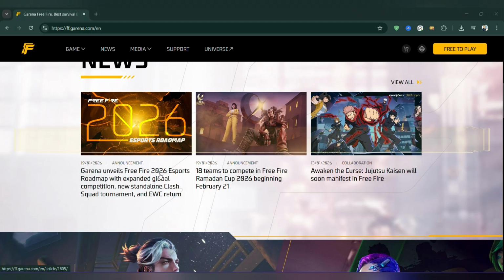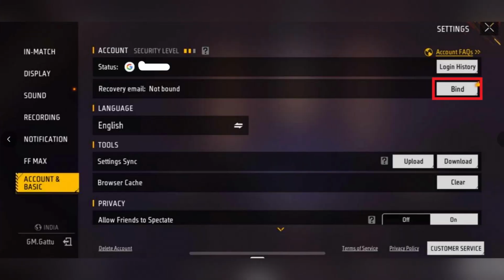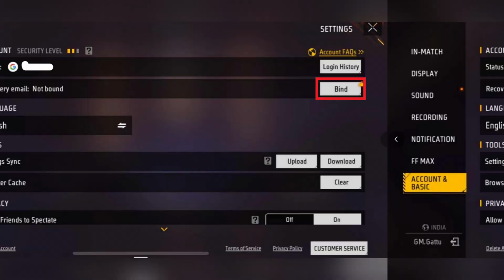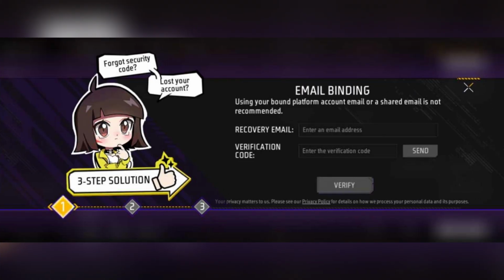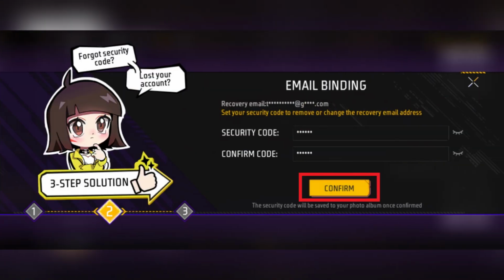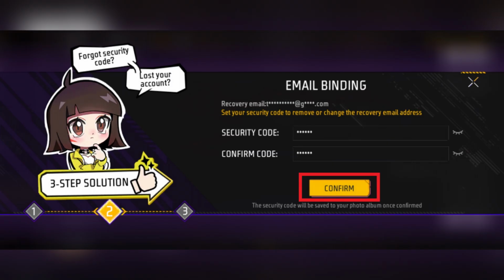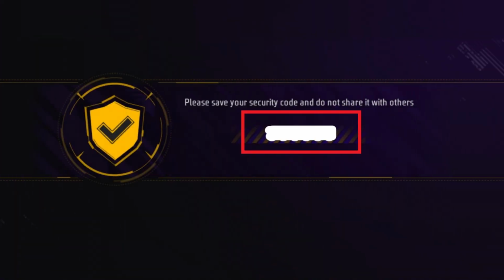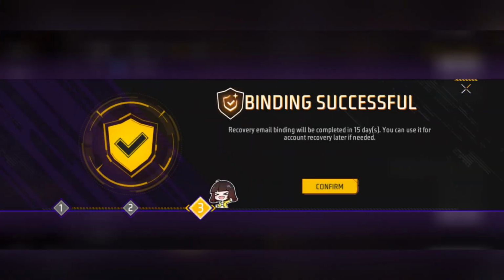How to Bind a Recovery Email in Free Fire | Step by Step (2026 Guide)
In this simple step-by-step 2026 tutorial, you’ll learn how to create a Google Pay account quickly and securely. 📱 This guide walks you through the full setup process so you can start making digital payments with confidence.

You’ll learn how to download Google Pay, sign in with your Google account, set up security options, and add your first payment method. 💳 This tutorial is perfect for beginners who are new to Google Pay and want a clear, easy walkthrough.

We also explain account requirements, supported countries, verification steps, and common setup issues you may encounter. 🔐 Understanding how Google Pay works ensures smooth payments, transfers, and wallet management in 2026.

By the end of this video, you’ll confidently create a Google Pay account and start using it for everyday payments, online purchases, and transfers. 🚀